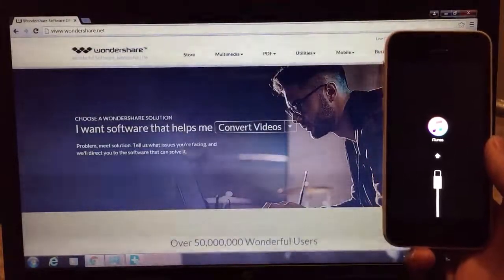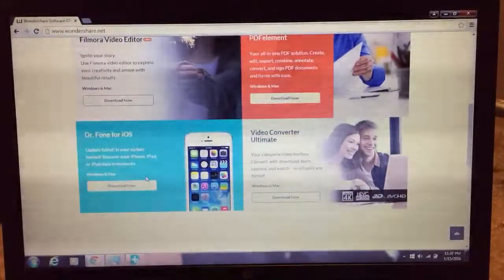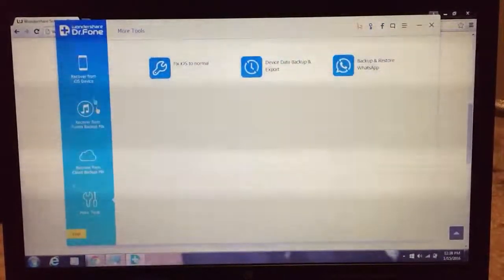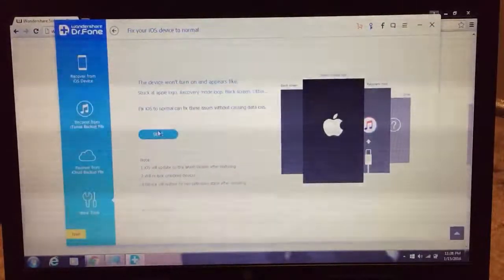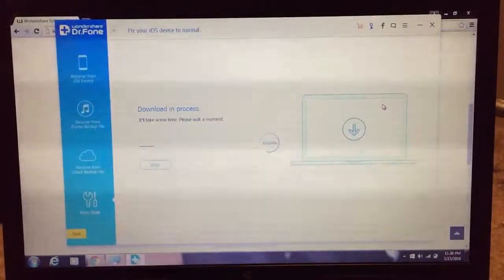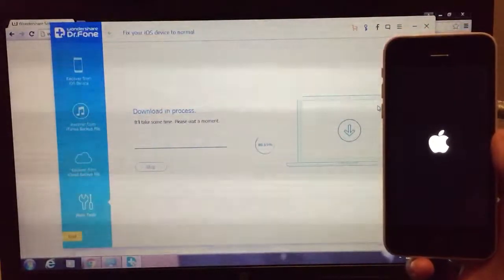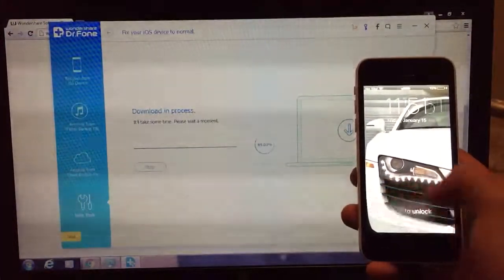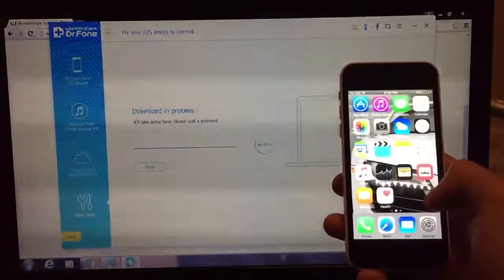How To Get Your iDevice Out Of Recovery Mode Without Losing Any Data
Hey what's up guys in today's video is a remake of my original video "how to get out of recovery mode without deleting any data" this is fast simple and free using the trial if this helped you in any way please leave a like and subscribe! (: